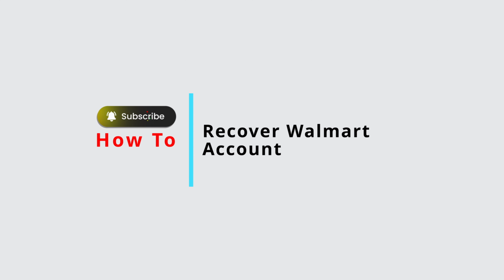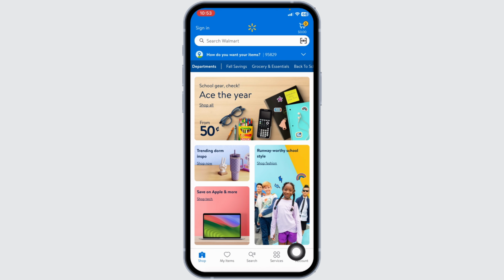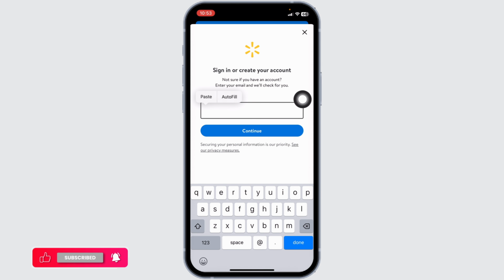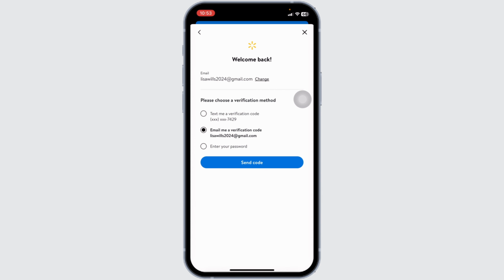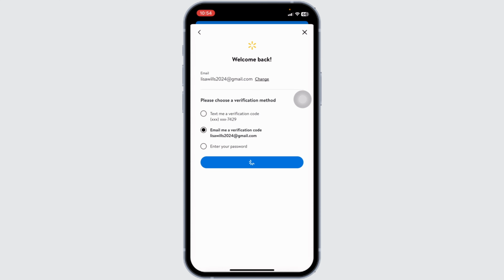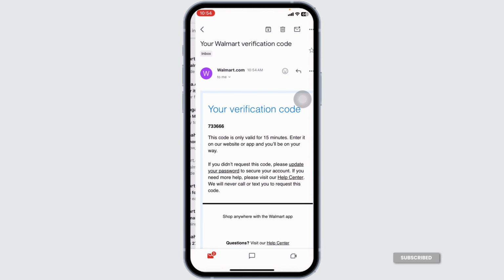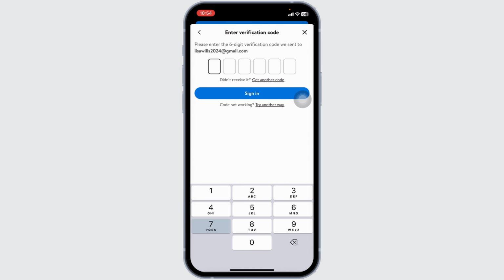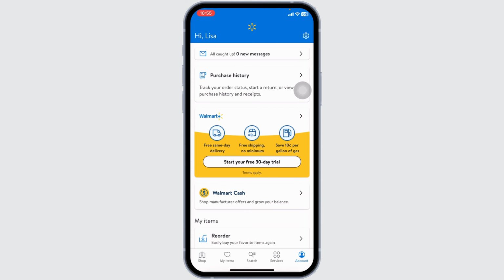How to Recover Walmart Account 2024 | Reset Walmart Password Or PIN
Tutorial On How to Recover Walmart Account 2024

Welcome to Official Help Desk! In this video, we'll guide you through the process of recovering your Walmart account in 2024. Whether you've forgotten your password or PIN, we'll show you how to recover your Walmart account without email and explain how to receive the Walmart reset password email.

📝 **Topics Covered:**

- How to Recover Walmart Account 2024: Step-by-step instructions on how to recover your Walmart account, making sure you regain access quickly and easily.

0:00 - Introduction
0:05 - How to Recover Walmart Account 2024
0:15 - How to recover Walmart account without email
0:25 - Walmart reset password email

💬 Have you had trouble recovering your Walmart account? What methods worked for you? Share your experiences or ask for help in the comments section below!